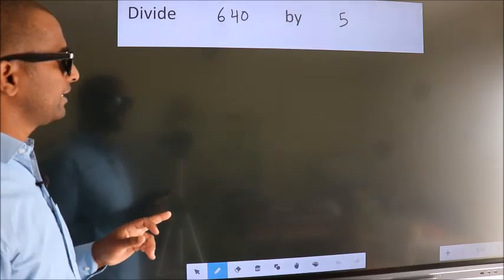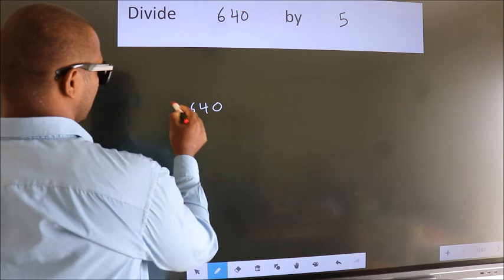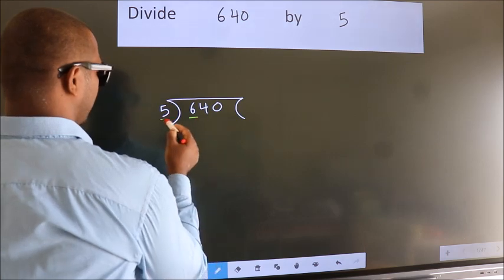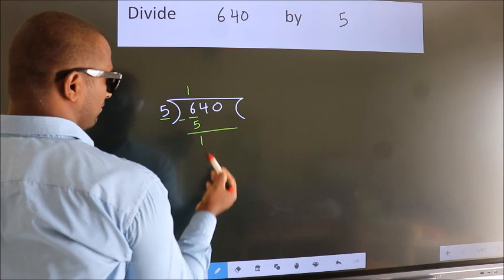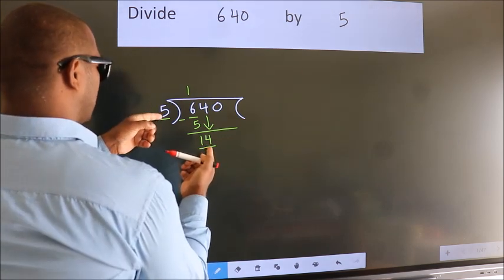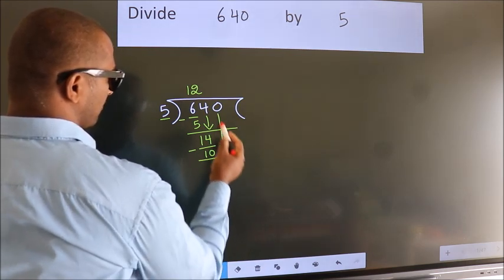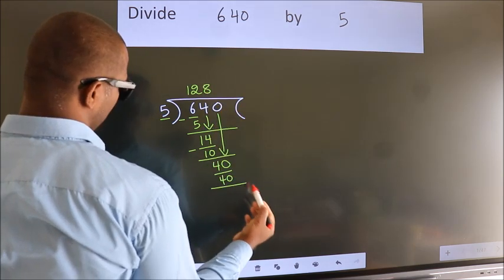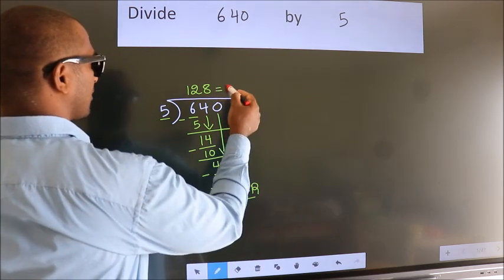Divide 640 by 5